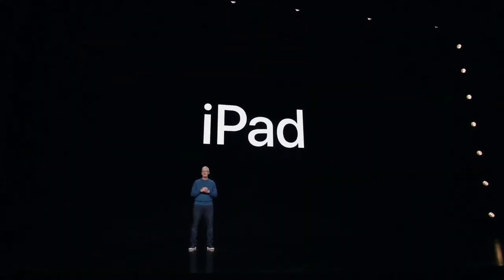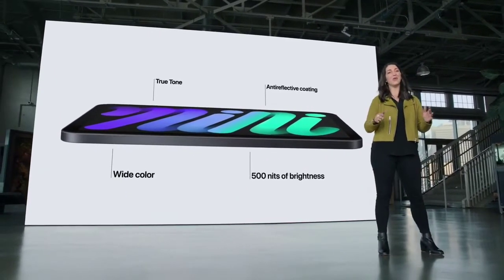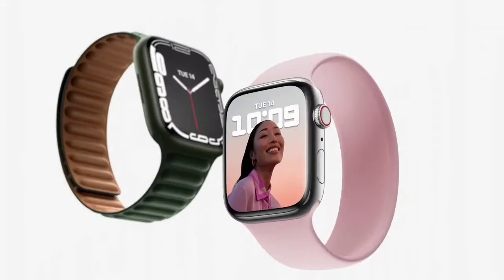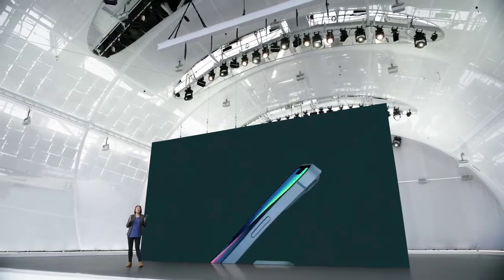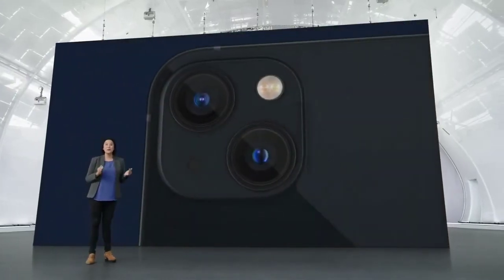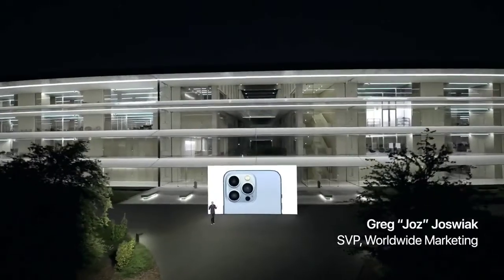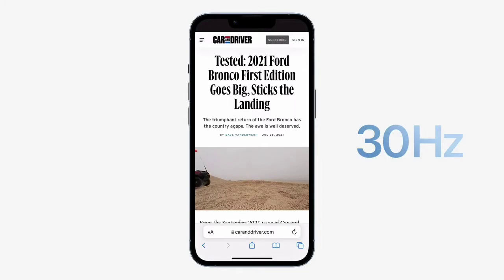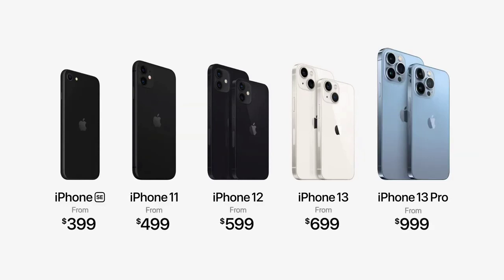iPhone 13 Event in 15 MINUTES | Apple Watch Series 7 | Iphone 13 pro | iPad | iPad mini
Video source: Apple

✓ My Gear :
• Mic (BOYA BYM1)
• Tripod (DIGITECH DTR 455 LT)
• Black Backdrop (Priyam)
• Green Screen (Priyam)

Suggestions and tips for better quality videos are always welcome🙏 please do comment if you think any better can be done in the video 🙂✅